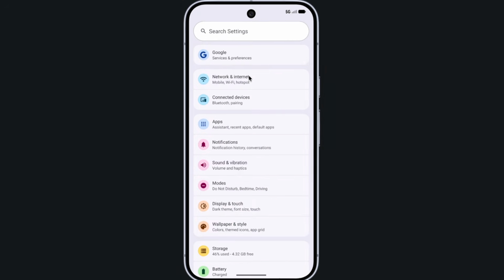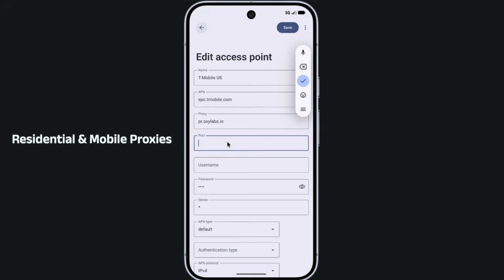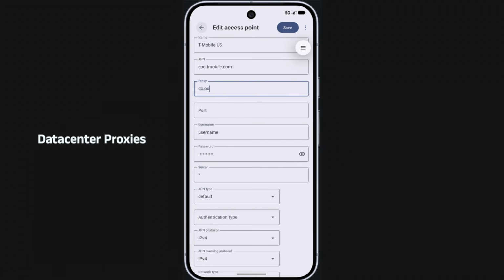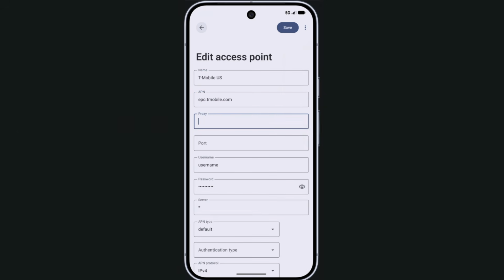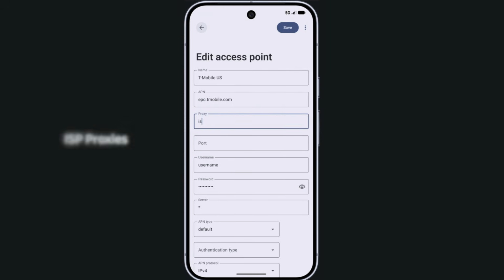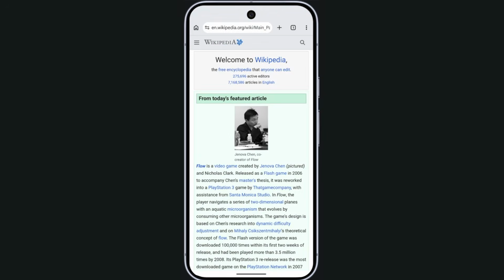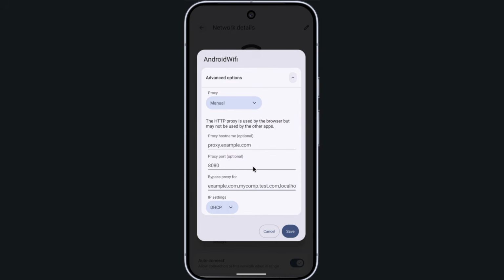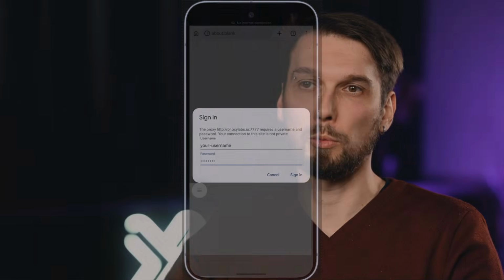Android Proxy Setup: Complete Guide 2026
An Android proxy set up shouldn’t take longer than a minute. In this guide, we’ll show how that’s possible whether you’re using mobile data or Wi-Fi.

What do we cover exactly? We explain how to configure a proxy for Android using system settings on your device. You’ll learn how proxy configuration works through APN settings for mobile data, where you can input proxy host, port, username, and password depending on your chosen type of proxy.

Next, we move into Wi-Fi configuration and show how to set up a proxy on Android using manual settings directly in your network details. This section focuses on setting up a proxy without modifying mobile data settings, giving you more flexibility depending on your connection type. You’ll see how Android proxies can be applied per network, including optional bypass rules for specific domains.

Whether you're new to dealing with mobile proxy set up or just need a refresher, we hope this walkthrough keeps everything simple and practical.

📚 *MENTIONED RESOURCES*

🔧 *OTHER OXYLABS SCRAPING SOLUTIONS*
Residential Proxies:

⏳ *TIMESTAMPS*
00:00 - Intro
00:21 - Android proxy setup for mobile network
00:55 - Residential & Mobile Proxies
01:25 - Datacenter Proxies
02:05 - Dedicated Datacenter Proxies (enterprise & self-service)
02:30 - ISP & Dedicated ISP Proxies
03:19 - Wifi setup
04:16 - Outro